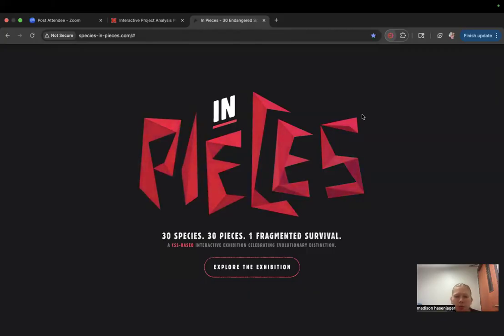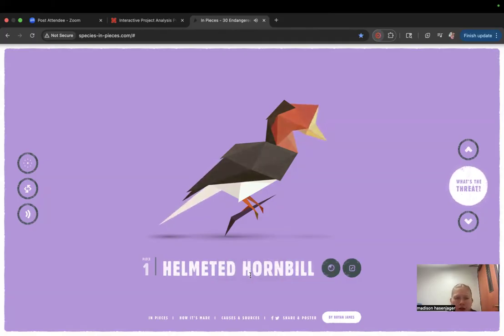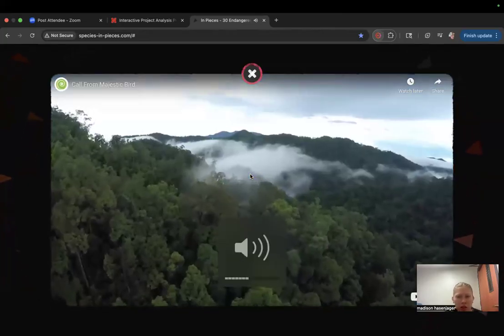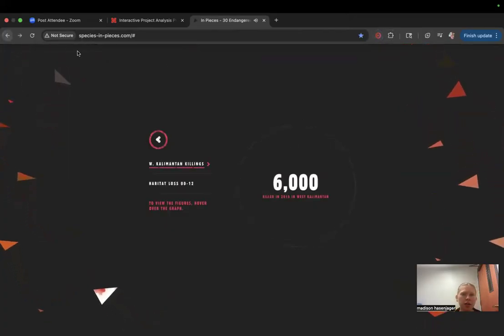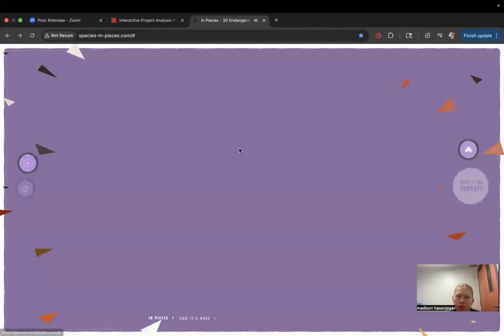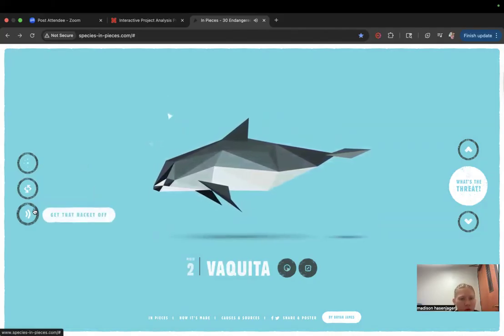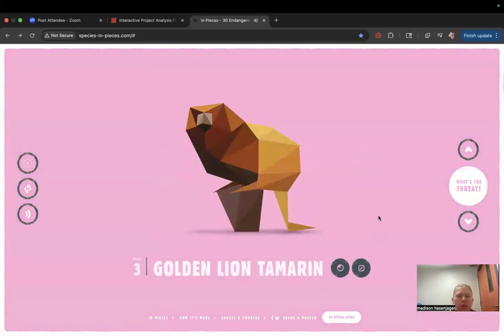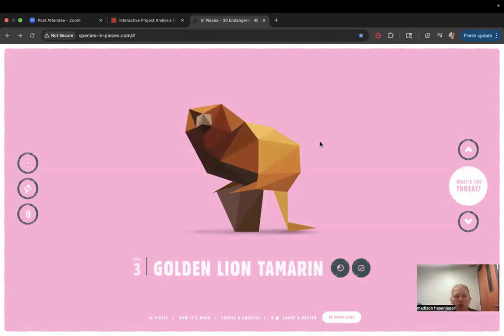Interactive Project Analysis: Madison Hasenjager